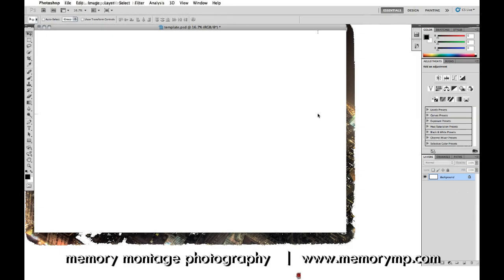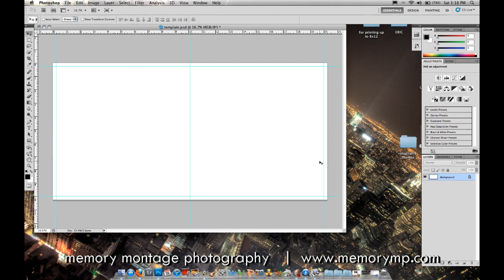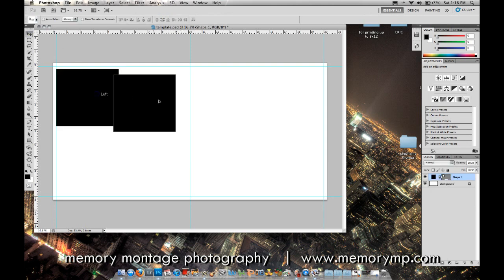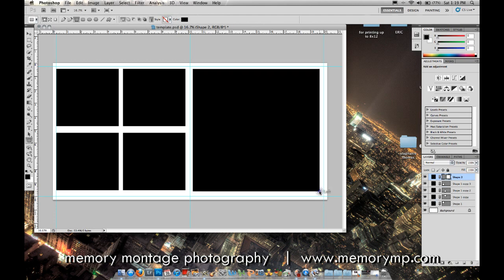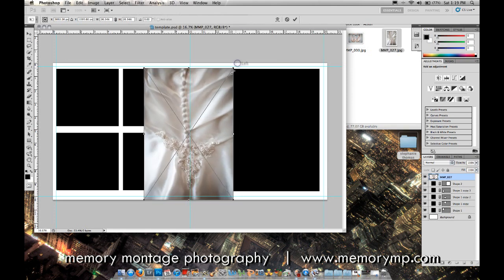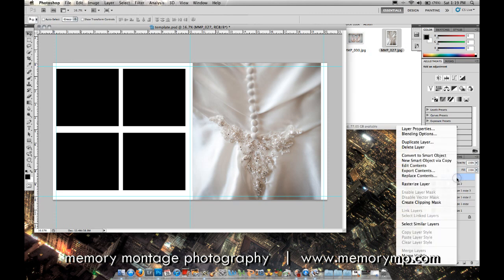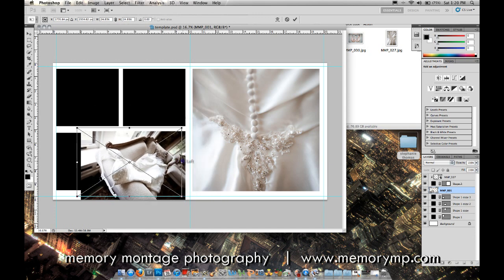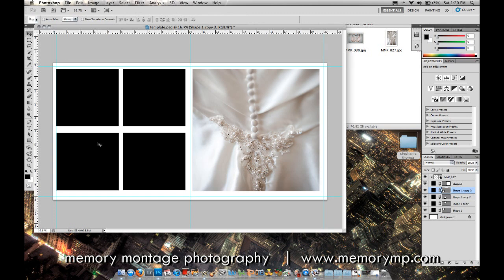Photoshop Tutorial: How To Create an Album Design or Template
Stop by our blog each Tuesday for "Tuesday Tips for Photographers!" - Free weekly advice and how tos for anything and everything photography.